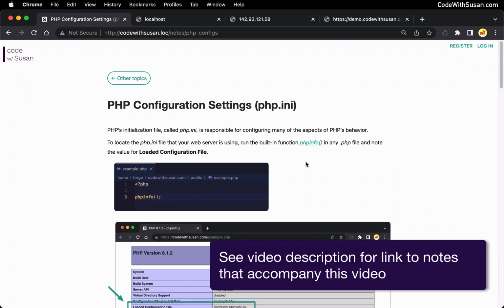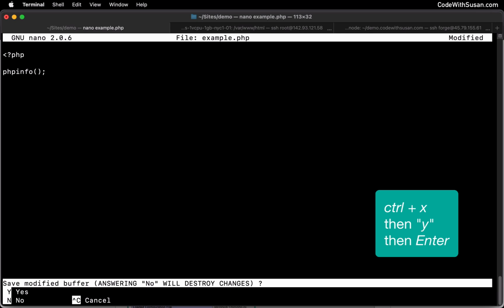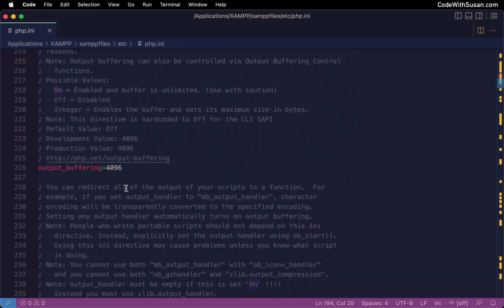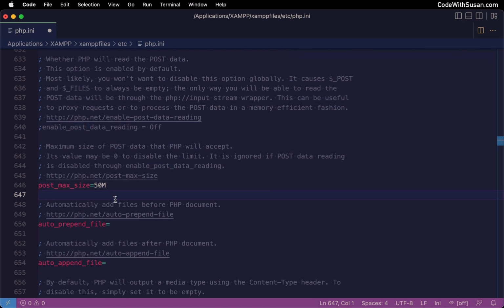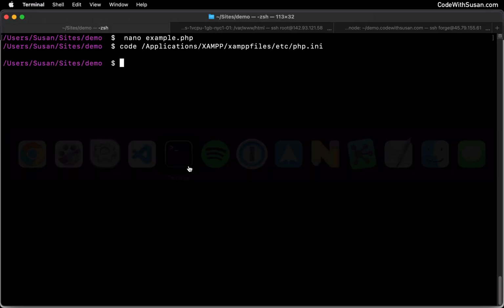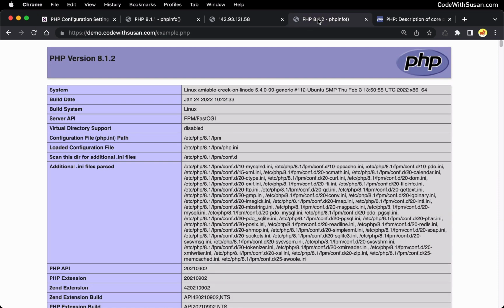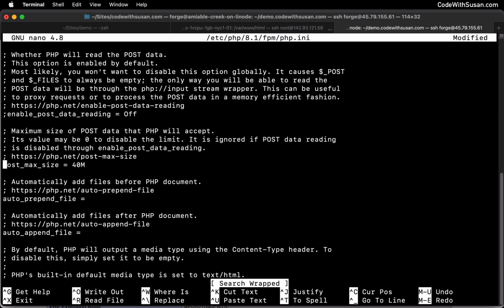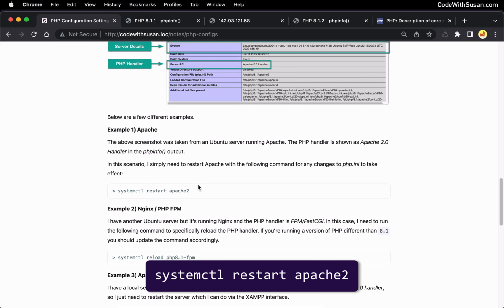PHP Configuration - Locating and Editing php.ini (Apache, Nginx, PHP FPM)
PHP’s initialization file (php.ini) is responsible for configuring PHP. In this video we'll learn how to identify which php.ini file your system is using so you can make setting changes. This is done via the phpinfo function.Then, we’ll learn how to get your system to recognize any changes to your php.ini file by either restarting your server or reloading your PHP Handler.

Server types covered:
+ A local server running Apache via XAMPP
+ A live server running Apache
+ A live server running Nginx with the FPM / FastCGI PHP handler

The specific settings we’ll update in the php.ini file include upload_max_filesize and post_max_size. Both of these settings are often updated when you build a site that allows file uploads.

⏱️ CHAPTERS ⏱️
00:00 Introduction
00:15 Locate php.ini file with phpinfo()
01:45 Opening php.ini and working within it
03:00 Examples: upload_max_filesize and post_max_size
04:00 Making changes take effect on Apache server
05:05 Example with Nginx server with PHP FPM FastCGI handler
09:00 Recap